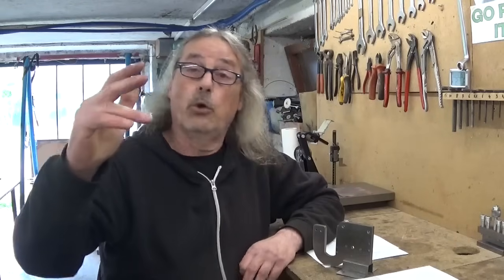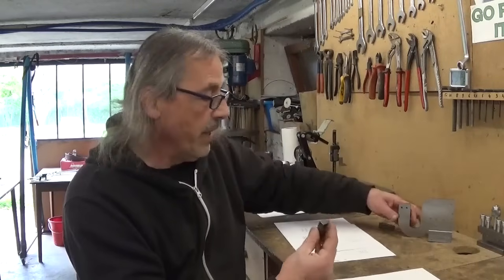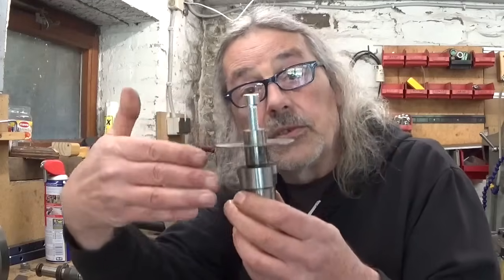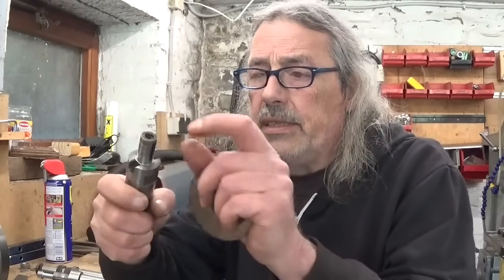James Watt's micrometer build part 2.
James Watt's end measuring instrument with micrometer screw,1776, probably the first screw micrometer made. Let's build one with what we have.